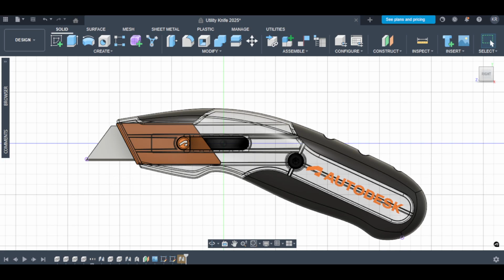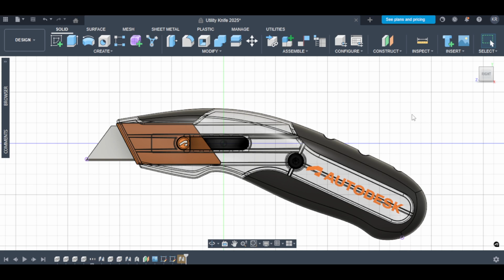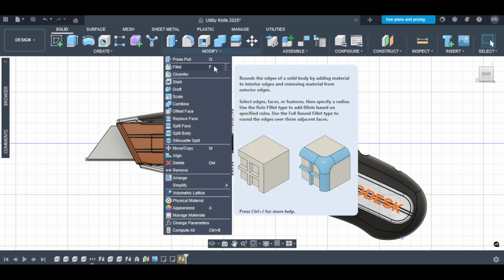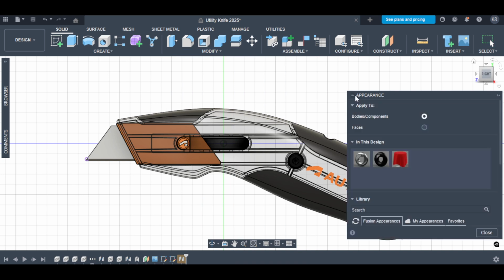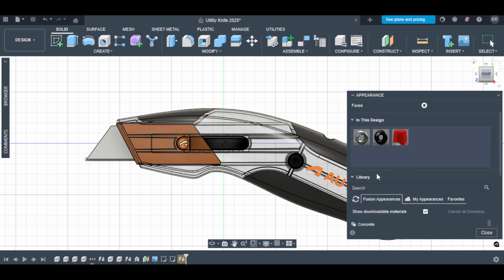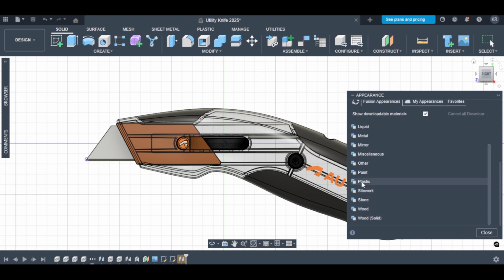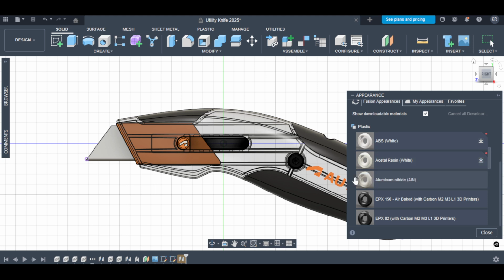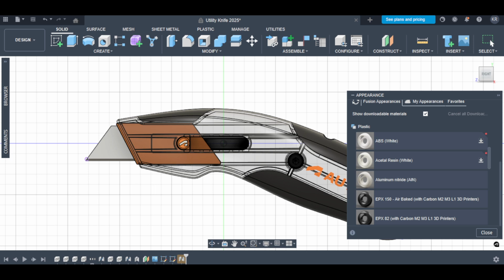How to Change Appearance in Fusion 360 | Apply Appearances in Fusion 360 (2026 Complete Guide)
How to change appearance in Fusion 360 is simple using the Appearance panel in the Design workspace. In this tutorial, you’ll learn how to modify colors, materials, and visual properties of your 3D model.

This step-by-step Fusion 360 guide covers how to open the Appearance tool, replace existing materials, adjust texture scale, change color, modify opacity, and apply appearances to bodies or components. It’s perfect for engineers, product designers, and beginners who want better visual presentation of their models.

If your changes are not updating or materials look incorrect in render view, this video explains how to refresh and fix common appearance issues quickly.